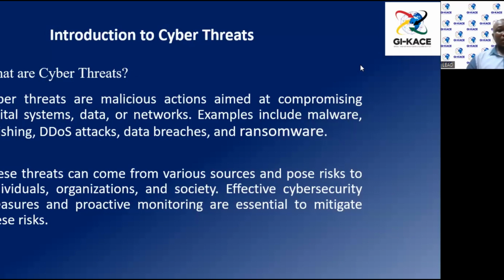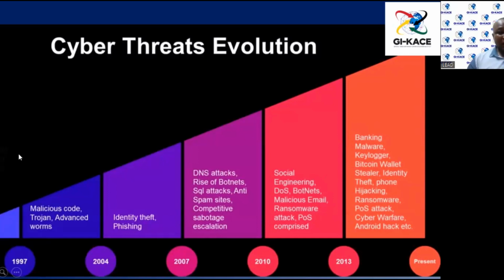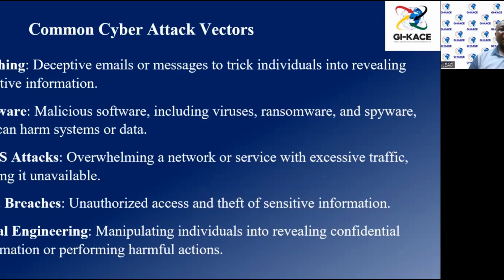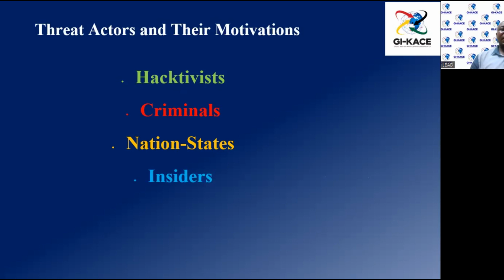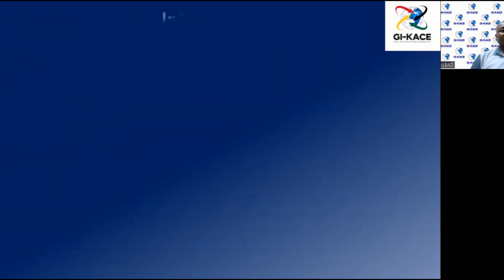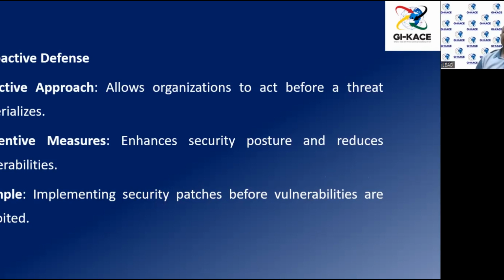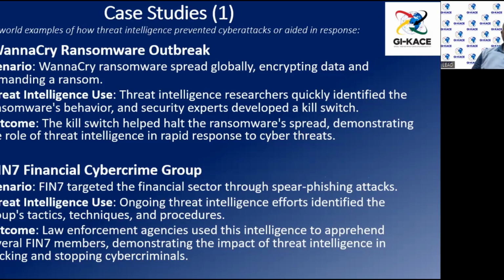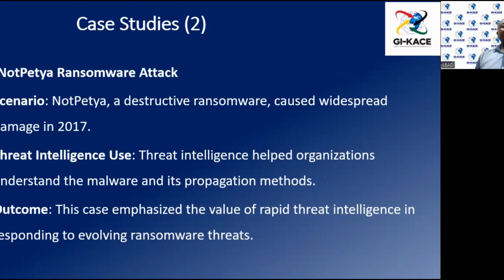FREE TECH WEBINAR - UNDERSTANDING CYBER THREATS.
Watch the Free Webinar on Understanding Cyber Threats: An introduction to threat Intelligence by Mr Isaac Direser, Lecturer, GI-KACE